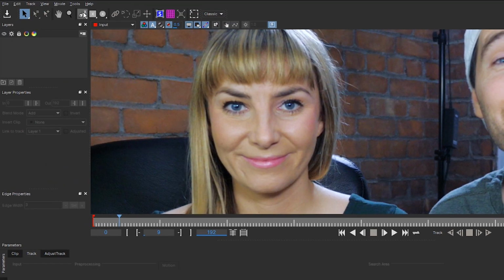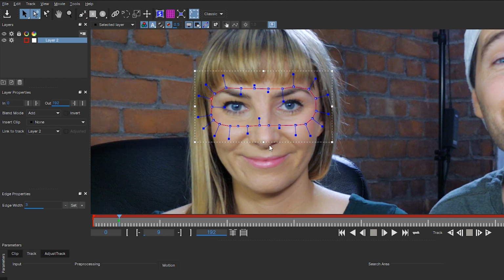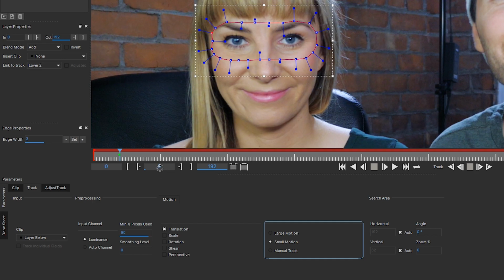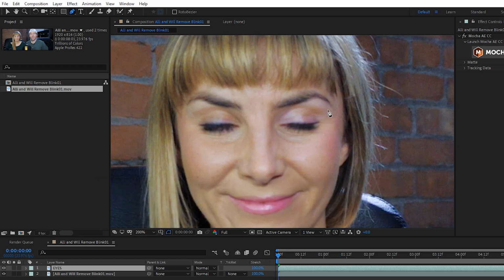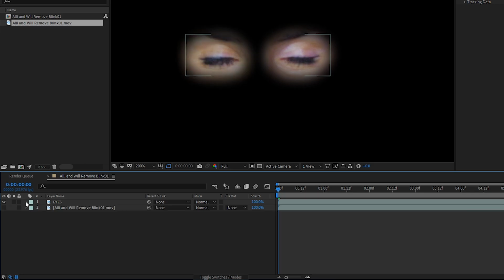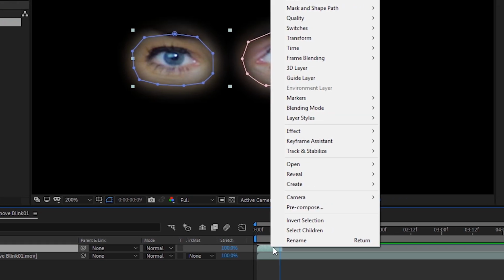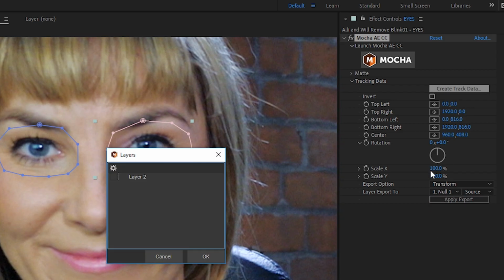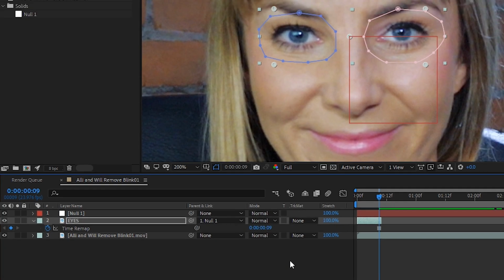Mocha VFX Adobe After Effects CC Motion Tracking & Compositing Basics Will Bartlett